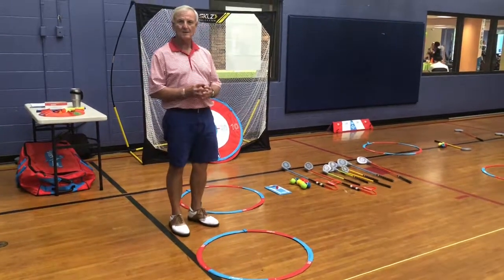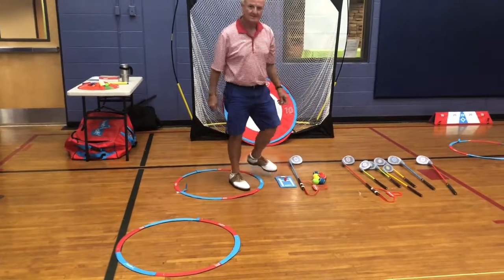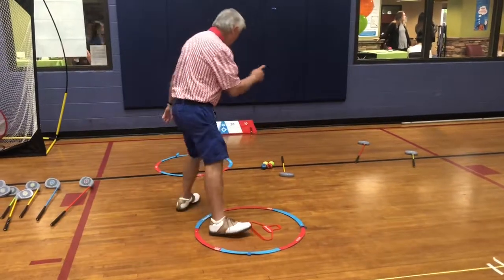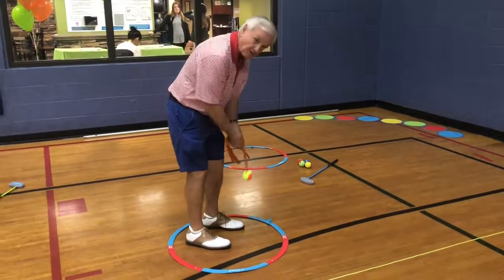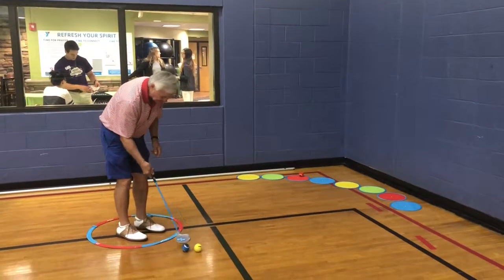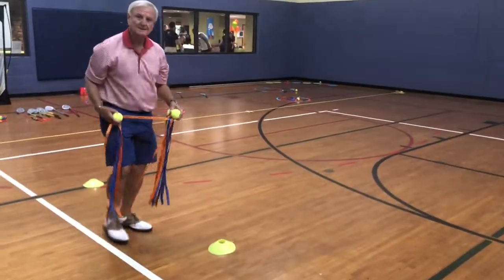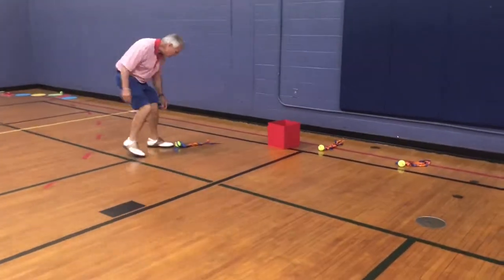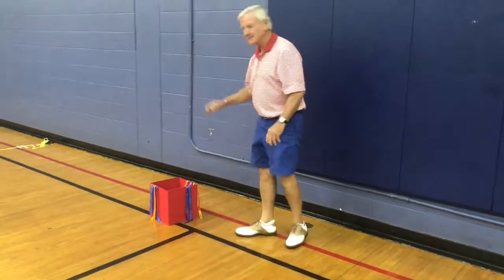Go start golf –Winter Park YMCA - awaken Summer imagination